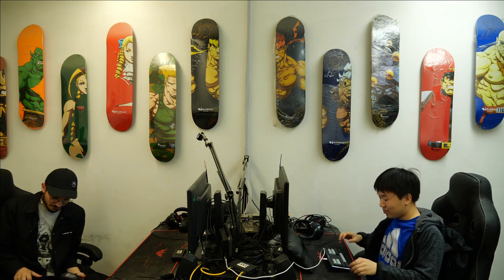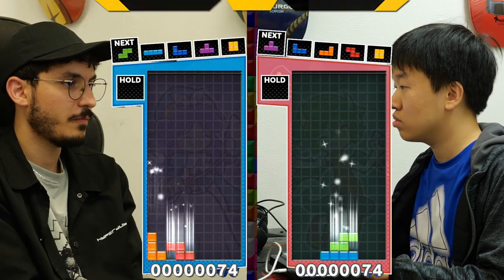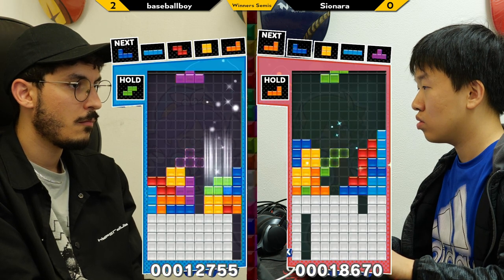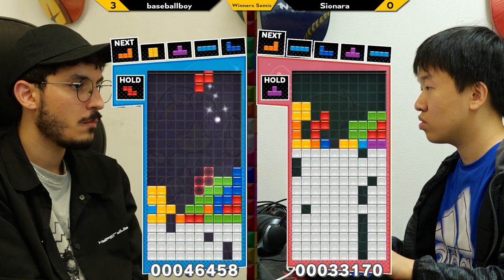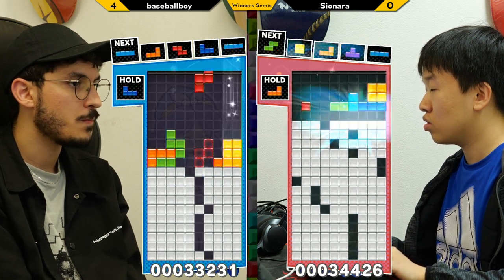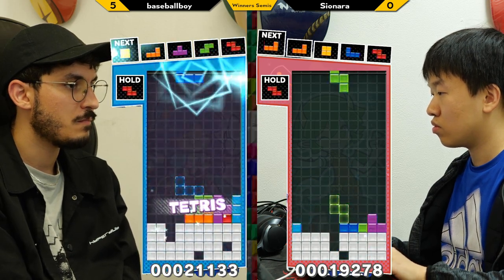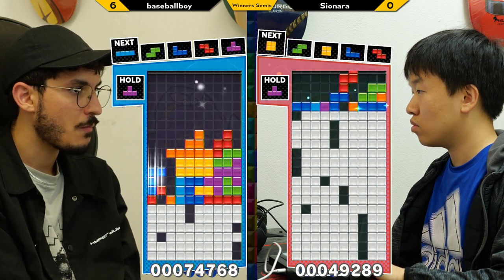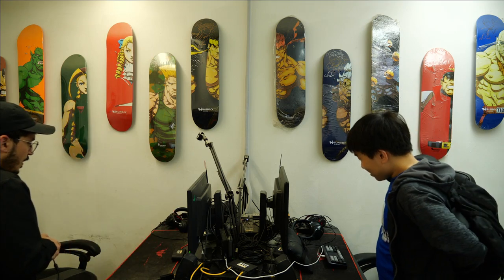Xeno Tetris 420 Winners Semis - baseballboy vs Sionara - Puyo Puyo Tetris 2 Tournament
baseballboy vs Sionara

Game: Puyo Puyo Tetris 2 Tournament

Venue Fee: $8
Singles:   $7
Venue Address -
21 Ludlow